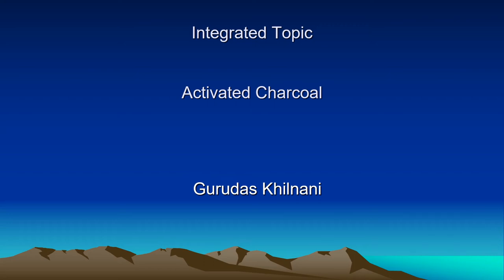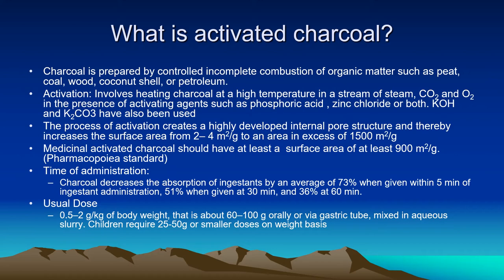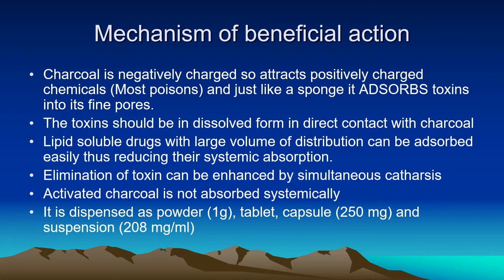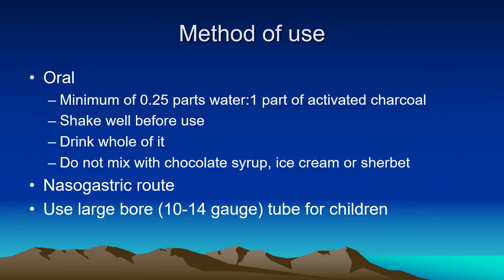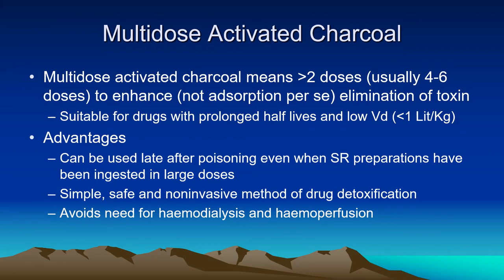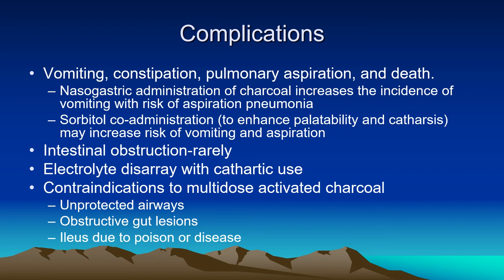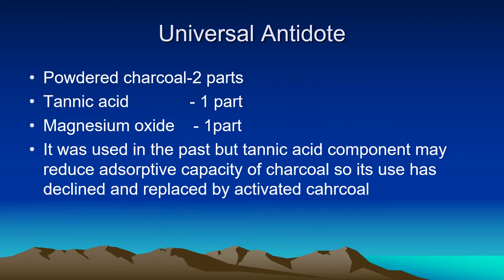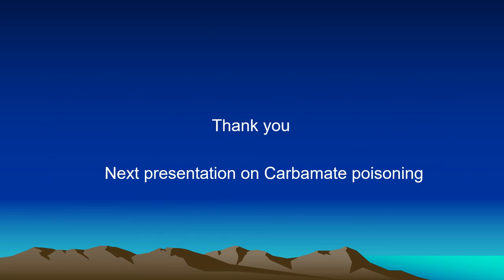Integrated Topic: Activated Charcoal | Pharmacology Lecture Series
This videos describes uses of activated charcoal.